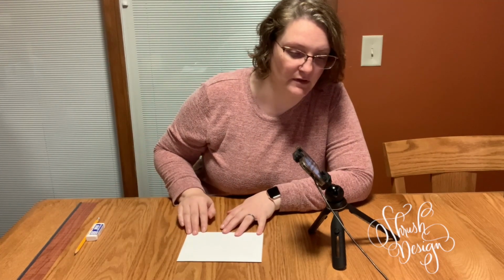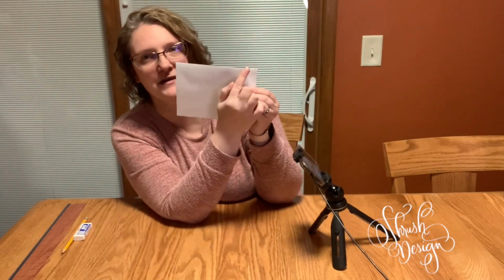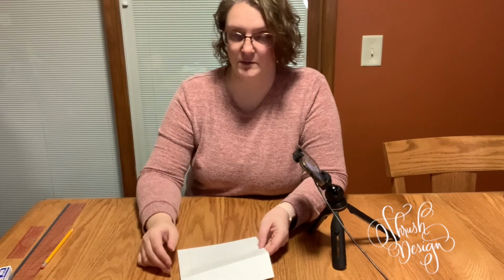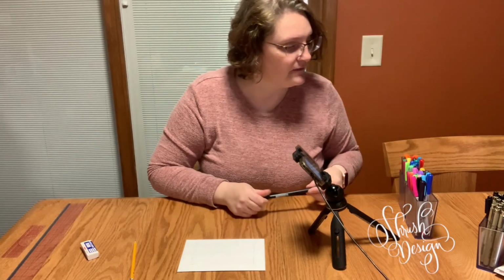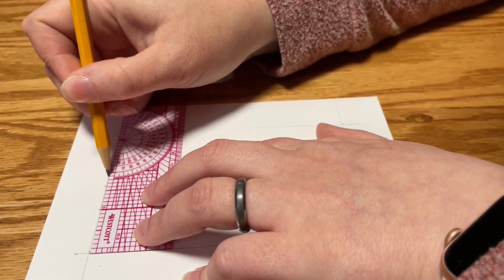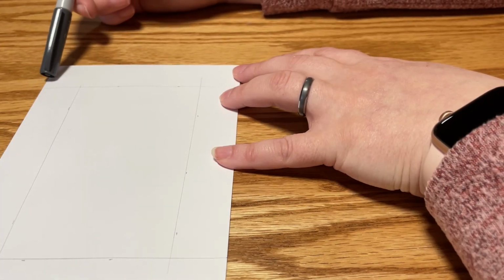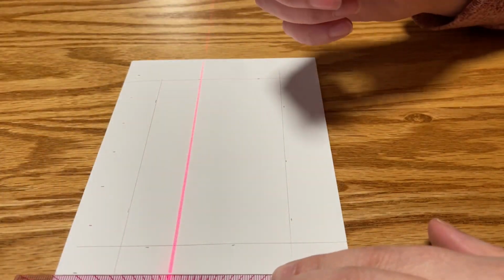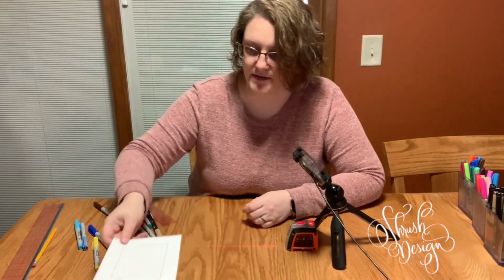Holiday Envelope Designs - Part 1 | Christmas Card Envelopes | Handmade Envelope Designs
Kicking off Holiday Season 2022 with six envelope designs you can create for your holiday cards and letters.

No Assistant Chaz this week ;P

Chapters

0:00 - Intro
1:23 - Why be extra?
5:22 - Some USPS Rules & Tips
11:28 - Sketching Out Margins
11:59 - Methods for Designing/Lettering on Envelopes
14:42  - Design 1 & 2 - Offset Rectangles
19:17 - Design 3 - Tag
23:30 - Design 4 - Hanging Ornaments
28:17 - Design 5 - Snowman & Snowflakes
29:27 - Design 6 - Gingerbread Man
30:40 - Pseudo Outro
31:54 - Bonus Footage
33:00 - Sneak Peeks & Goodbye

***Please note, if you're watching this video as it's being released (on November 30th, 2022) that a lot of my social media accounts and shops are also brand new as well (and some aren't even completely set up yet)***

Online Shops
Shrush Design Digital Etsy Shrush Design Custom Etsy Shrush Design on Fiverr

Other YouTube Accounts

(Videos for both of these additional channels will start soon and will be released weekly as well)